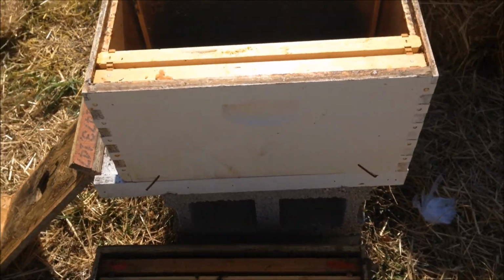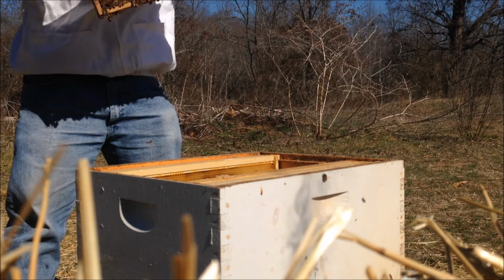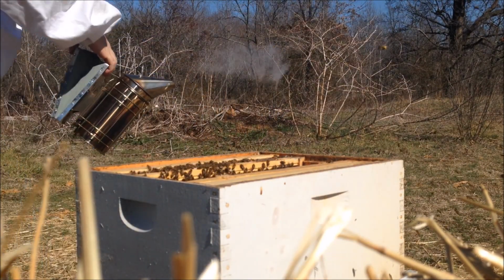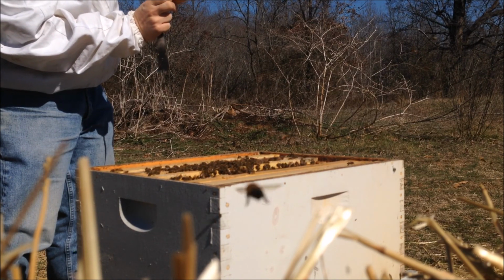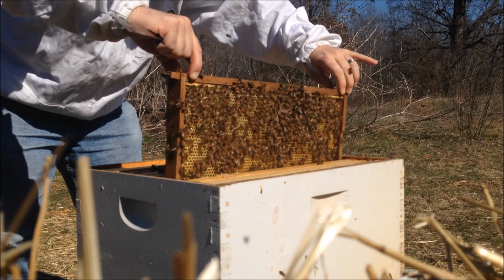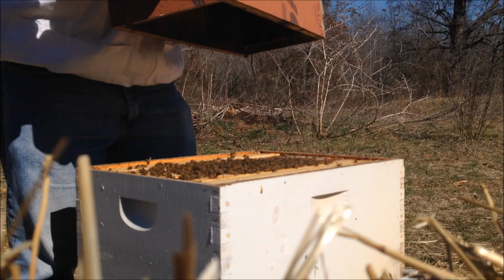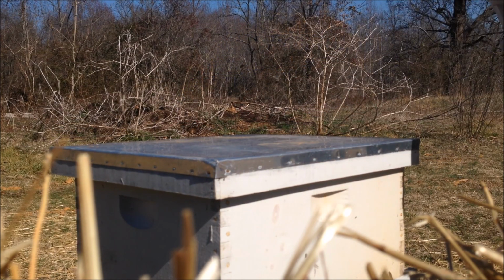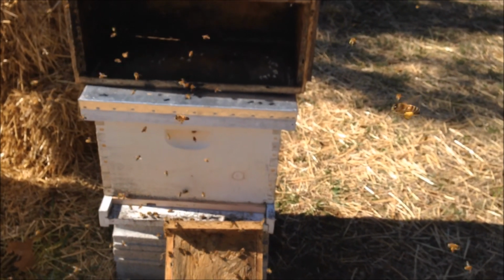Moving Honey Bees from NUC box into a Deep (TeaBeeArtTech-UNCUT)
This uncut episode of TeaBeeArtTech features Jonathan moving "That Little Swarm" out of the nuc box and into a deep box.